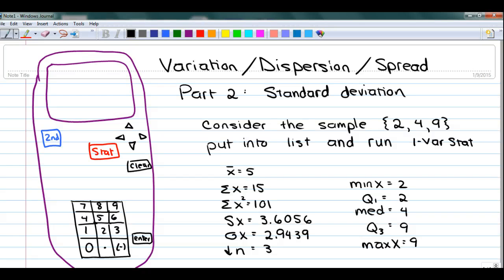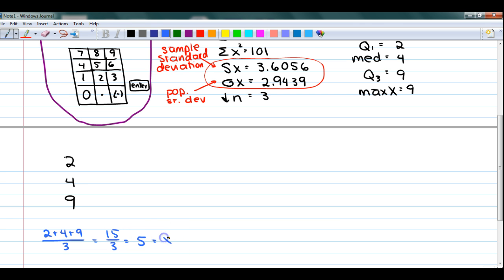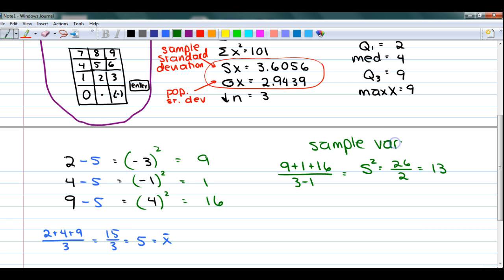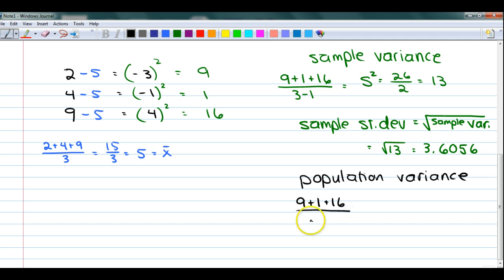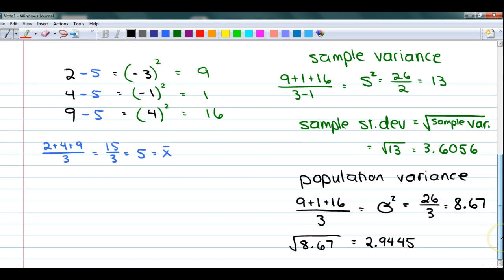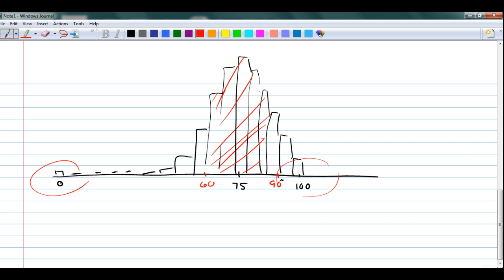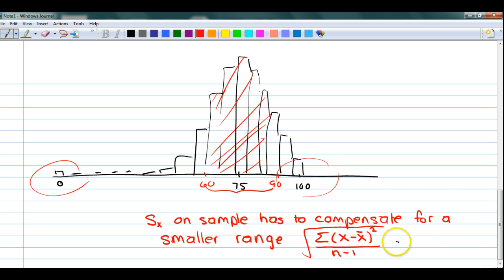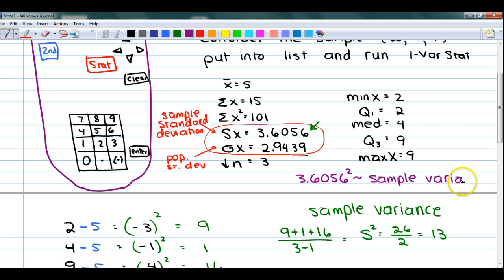Variation Part 2 Standard Deviation & Variance